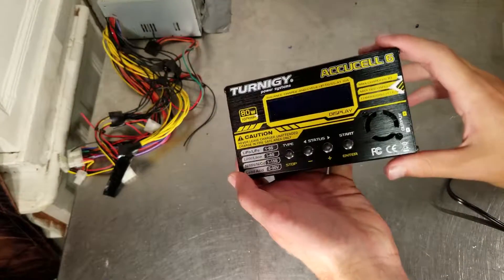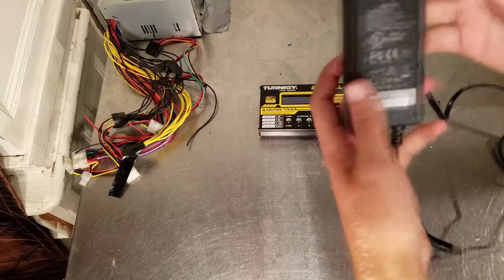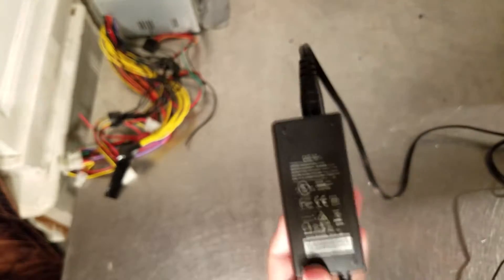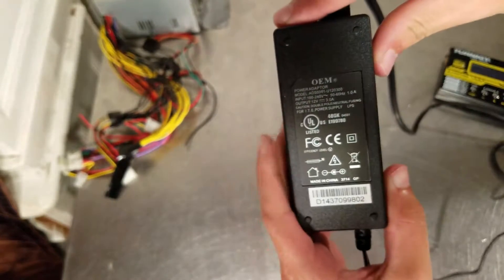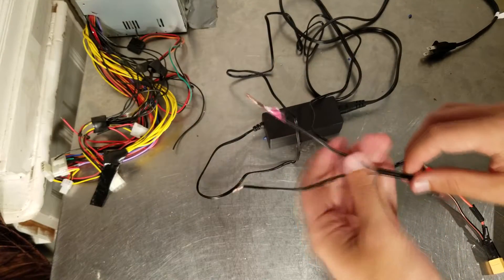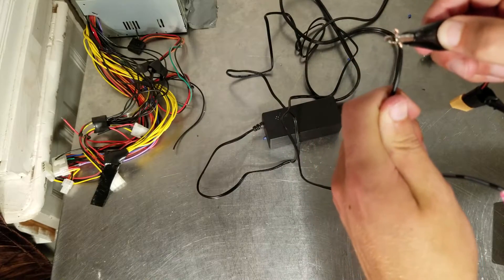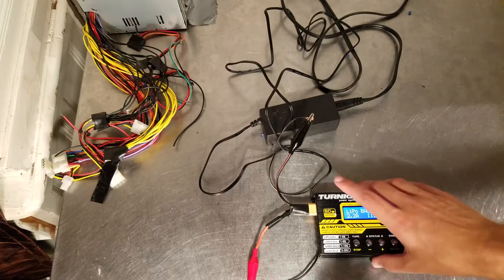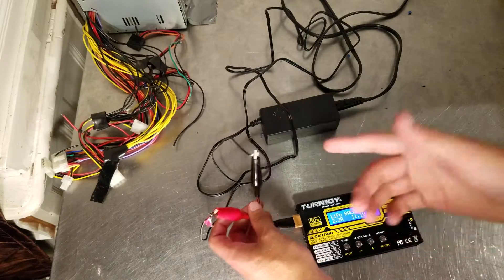12v Power Supply DIY - Turnigy Accucel-6 80W 10A Balancer/Charger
Today I show a easier way to use a power adapter from a common household electronic and re purpose it for anything but in this video for the Turnigy Accucel-6 80W 10A Balancer/Charger LiHV Capable. I'm not actually 100% sure on the ampage on the power adapters and how they effect the charger itself or the charging speed.